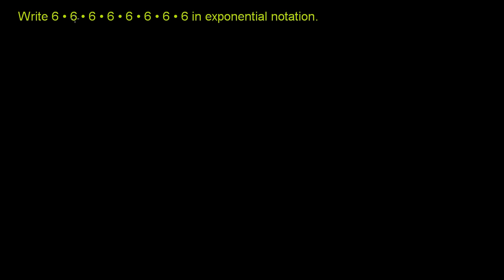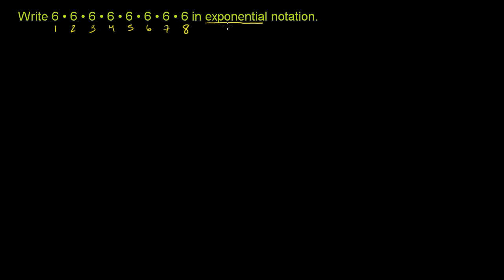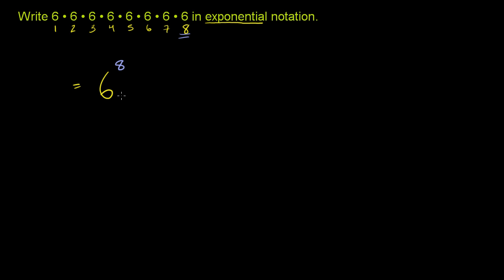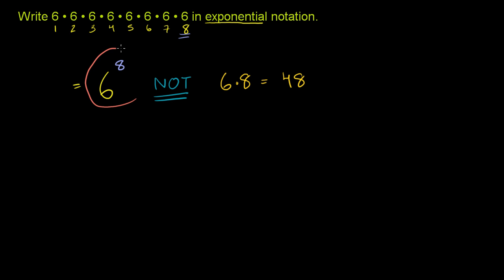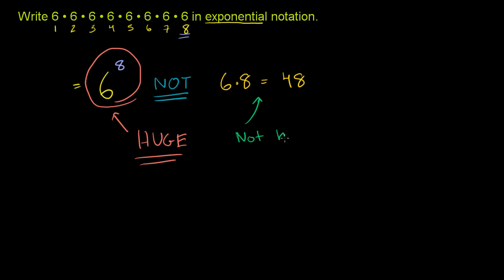Exponent example 2 | Exponents, radicals, and scientific notation | Pre-Algebra | Khan Academy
Courses on Khan Academy are always 100% free. Start practicing—and saving your progress—now